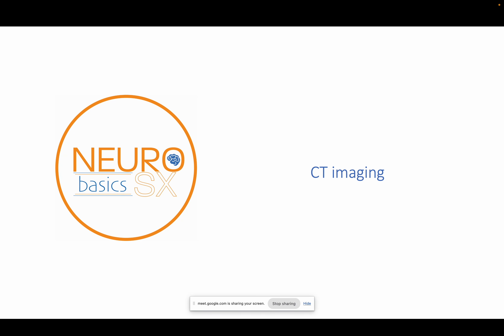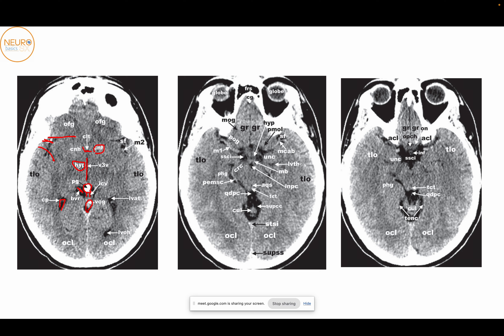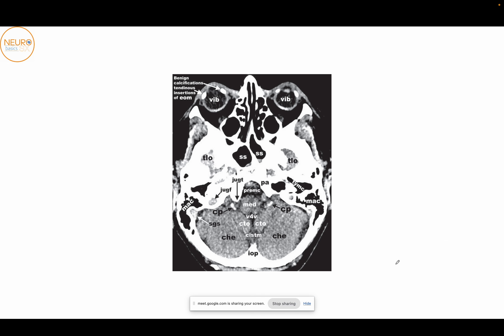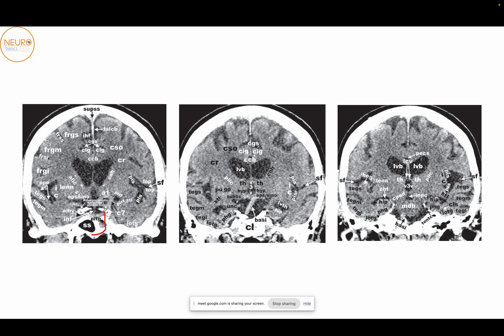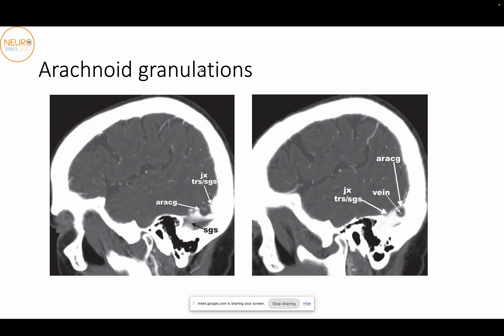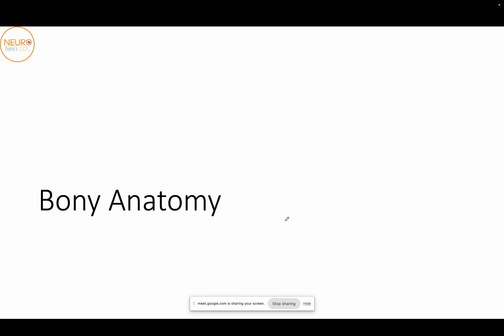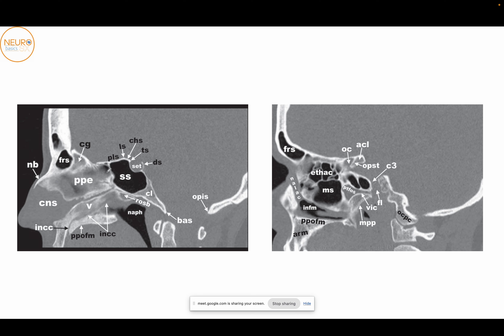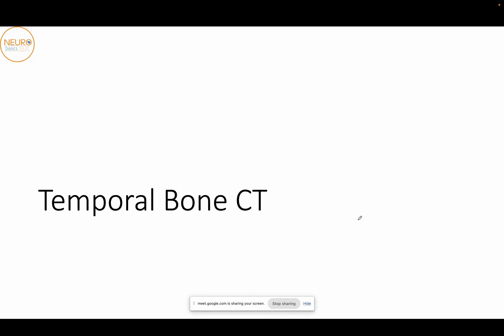Neurosurgery Basics Lecture : Neuroradiologic Anatomy Part 5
Video Contents
00:14 CT anatomy